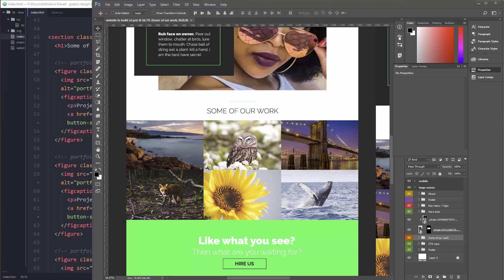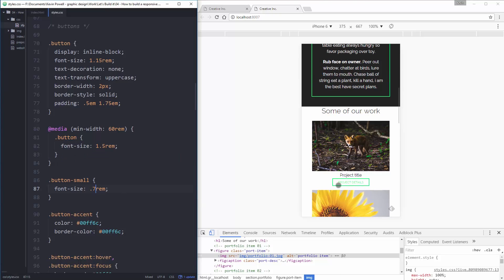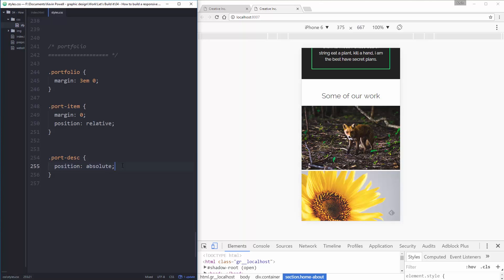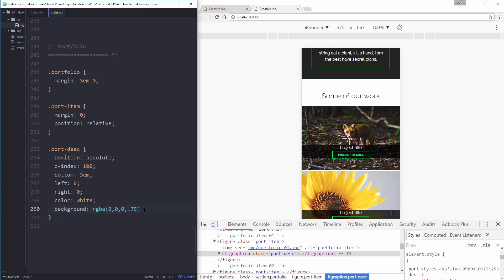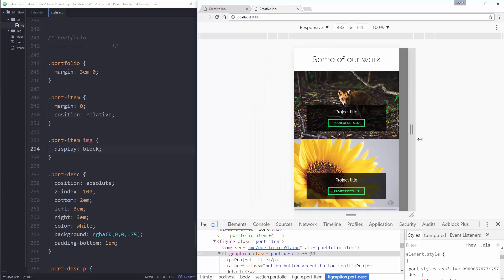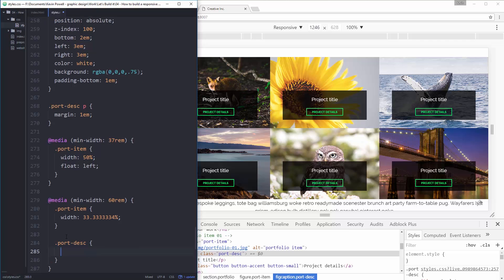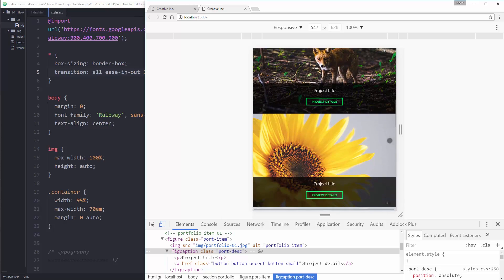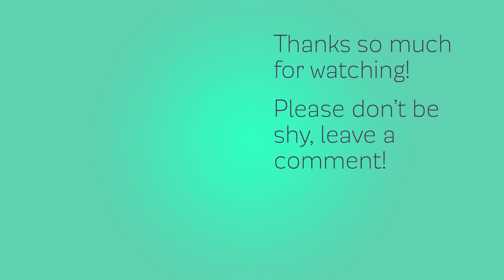How to Create a Responsive Website from Scratch - Part 4: Building a Responsive Portfolio Section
In this series, I look at how to create a responsive agency / portfolio style website from start to finish, using HTML and CSS.

In this video, I look at how to make a full-width responsive portfolio section, including a fun overlay effect that acts differently at different screen sizes. The portfolio is 3-columns on large screens, becomes 2-columns on smaller screens, and stacks at the smallest sizes.

If you've got any feedback, please, let me know! (I mean, if you actually read all this, at least take the time to say "hi!").

Do you want to follow along? Here are my files!